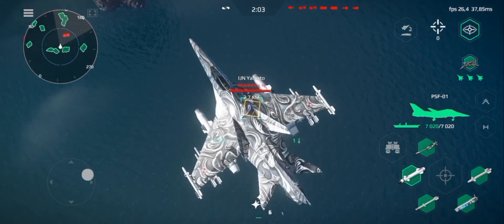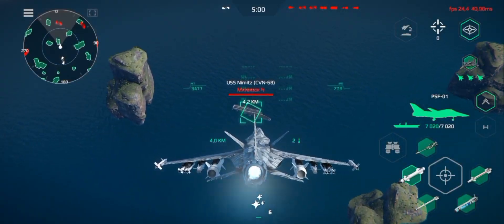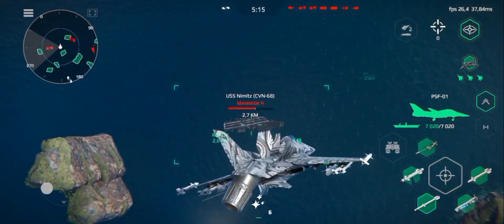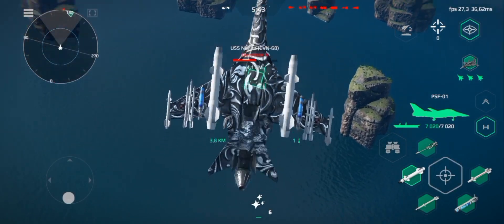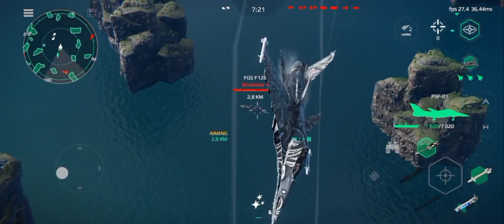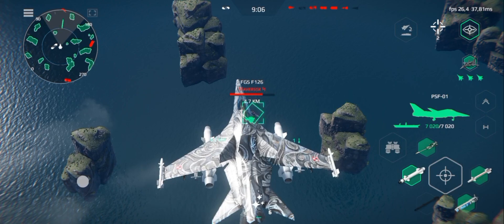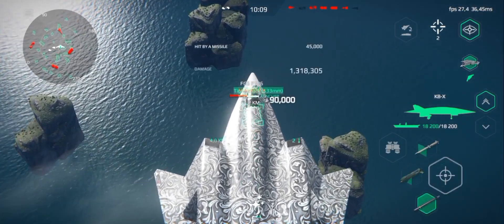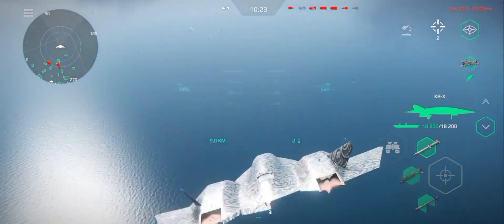Maneuvers and Tricks with fighter jets and bombers - Modern Warships